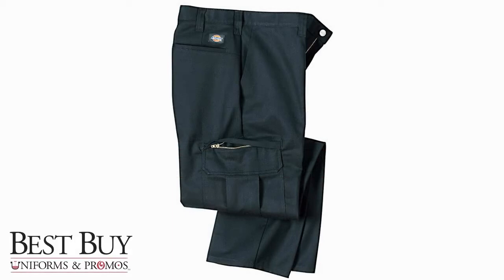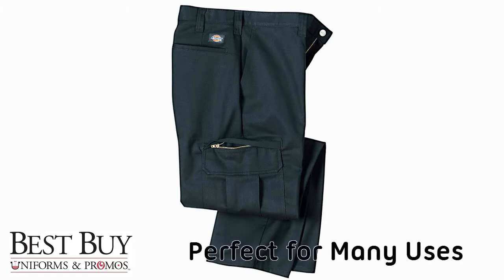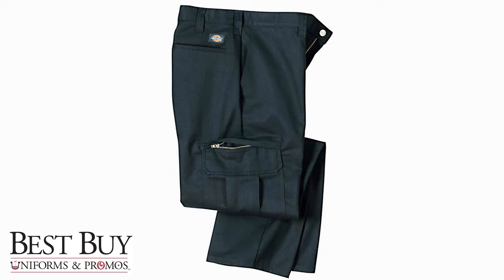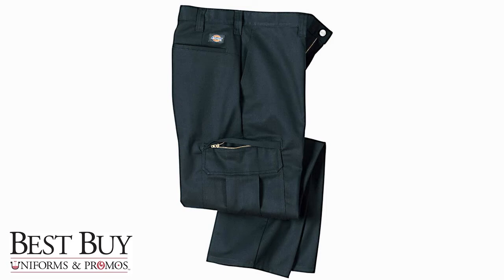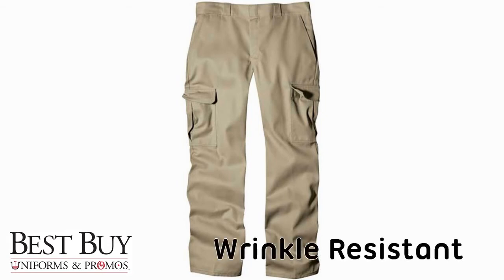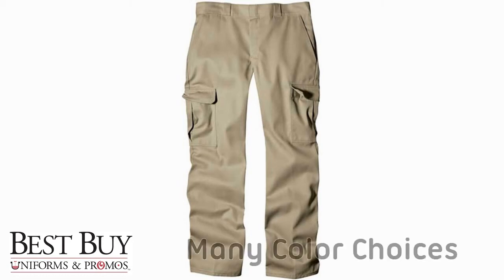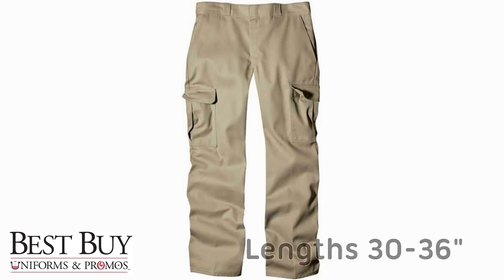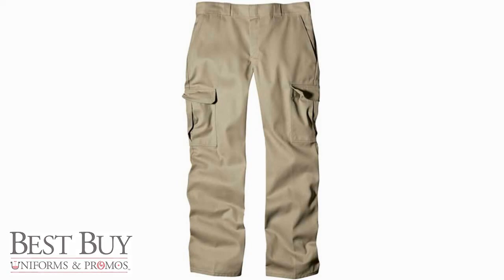Buy Dickies Cargo Work Pants Wholesale - Best Buy Uniforms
Best Buy Uniforms sells top brand Uniforms and Work Apparel at wholesale discount prices.

Medical Uniforms

Nurse Uniforms, Scrubs Uniforms, Lab Coats & Medical Accessories

Here at Best Buy Uniforms we offer a huge selection of medical uniforms and accessories, including a wide variety of nursing scrubs for you to choose from.

From pants, tops, tunics, and even women's nursing shoes, we have a very nice selection for you. For companies that need to fit your staff members we offer solid color uniforms as well.

We know how important it is for your medical staff to be protected while projecting that professional look. That is why we make sure we offer a large selection of professional medical attire.

Business Attire

Dress for Work in Minutes when You Have On-Hand the Clothes You Need!

Beef-up your work wardrobe with new apparel and the latest cool-yet-comfortable styles. Getting dressed for work should be an effortless process that expresses your personality while allowing you to work long days in comfort.

Best Buy Uniform's business attire for men and women offers a wide variety of pieces and styles that help you present a confident and stylish appearance at work. Discover plus-sizes. Mix and match for a more eclectic look. Simply feel comfortable, polished and confident as you build your career.

At Best Buy Uniforms we understand your need for sophistication and elegance. We understand that you need to stand out and take charge. Our goal is to find you what you need for your business, and we take your business seriously.

Work wear

Shop Work wear made from Durable Fabrics that are Designed to Last

It’s more than just hard-working work wear. Our work wear Brands are designed for the tough work you do everyday. We employ stronger seams. More durable fabrics. Pockets in just the right places. With so many features that help you get the job done, our work wear definitely has what it takes.

We offer a wide variety of high-quality, durable fabrics made to withstand the wear and tear endured on any jobsite. Whether you’re looking for added comfort, durability or a little bit of both, we’ve got the garments in the fabrics that suit your needs.

Need work clothes for your job or your staff? Look no further than Best Buy Uniforms. We offer a wide selection of Brand Name and Discount Factory-Direct work clothes to meet your needs. Our Brand Names include Red Kap, Dickies, Cornerstone and more.
We have factory-direct un-branded generics as well, suitable for many labor based jobs, such as carpentry, painting, plumbing... even roofing. Look through our large selection to find what you need.